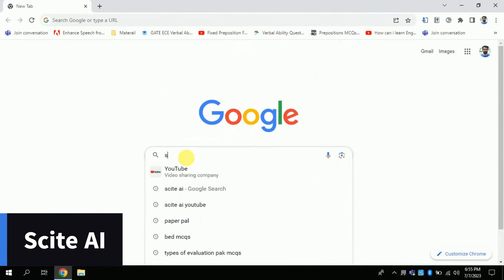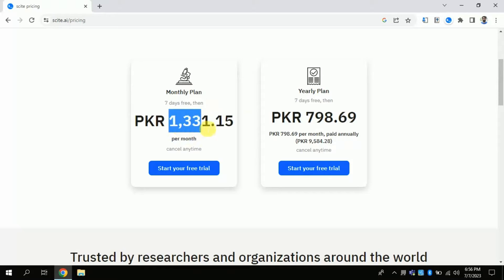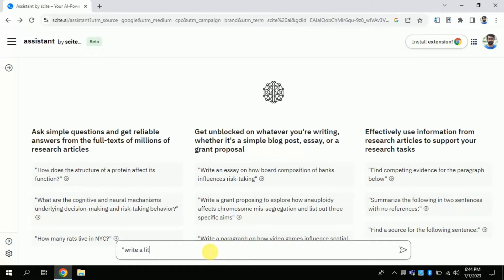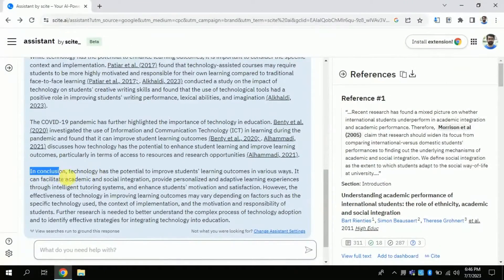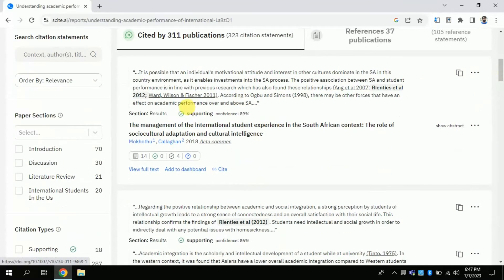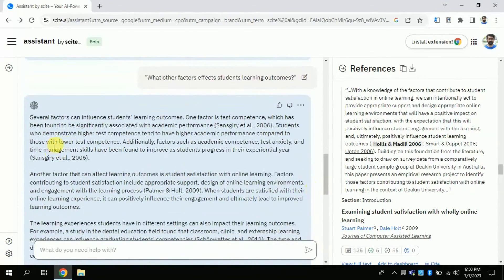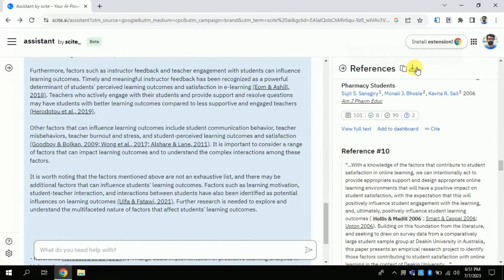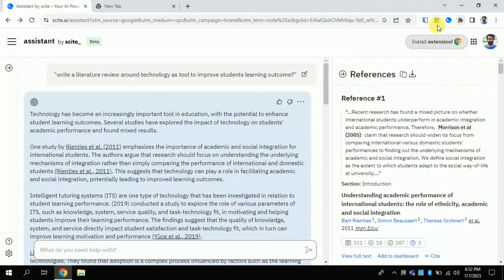The most powerful AI tool for literature review || 2023 AI tool for research assistance || scite ai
Learn how to use The most powerful AI tool for literature review or 2023 AI tool for research assistance or scite ai tool for research.

Discover the game-changing tool for literature reviews: Scite AI. This cutting-edge platform redefines how researchers navigate the scholarly landscape. With Scite AI, gone are the days of relying solely on citation counts. It introduces a new dimension to citations by offering comprehensive citation context. Seamlessly integrated with artificial intelligence, Scite AI empowers researchers to instantly validate claims and evaluate the reliability of cited sources. No more tedious manual verification or sifting through countless papers. Scite AI brings transparency, efficiency, and accuracy to the forefront of literature reviews. Save precious time and resources as you embark on an evidence-based research journey like never before. Unleash the power of technology to streamline your scholarly communication. Revolutionize your approach to literature reviews and join the growing community of researchers leveraging Scite AI. Embrace the future of academic exploration and make your mark with confidence. Try Scite AI today and experience a paradigm shift in scholarly research.

Your Queries ❓❓:-
1- The most powerful AI tool for literature review
2- 2023 AI tool for research assistance
3- How can scite ai be used for literature review?
4- is Scite ai powerful for literature review?
5- How latest ai tools can be used for literature review
6- AI tools for academic purposes